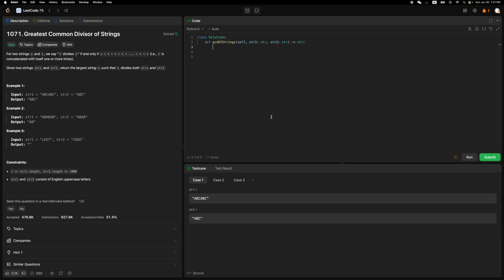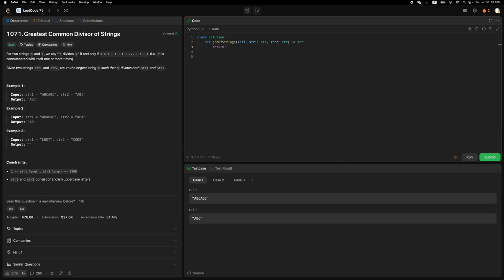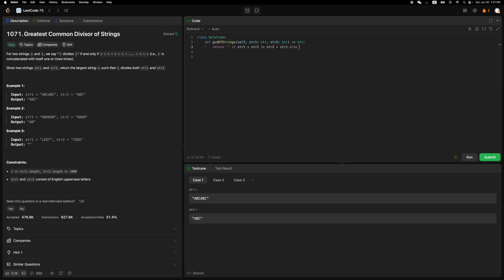1071. Greatest Common Divisor of Strings - Leetcode 75 - Python